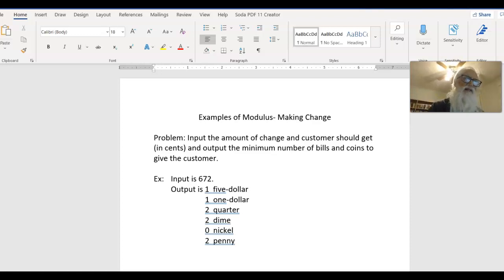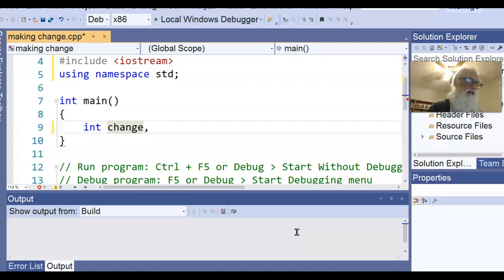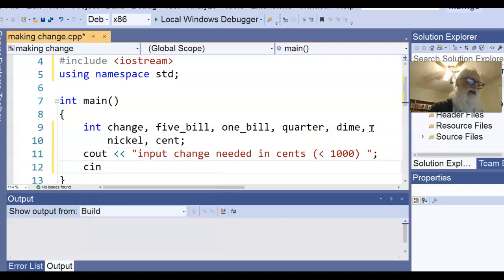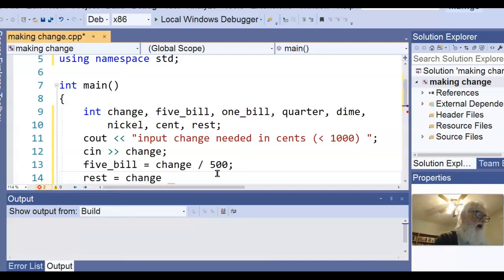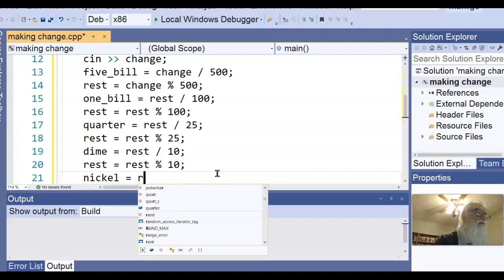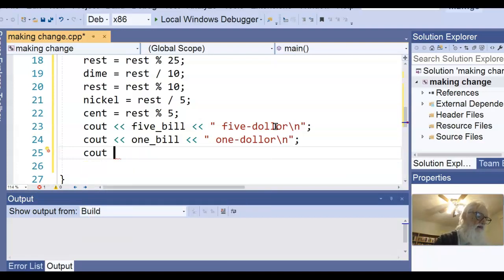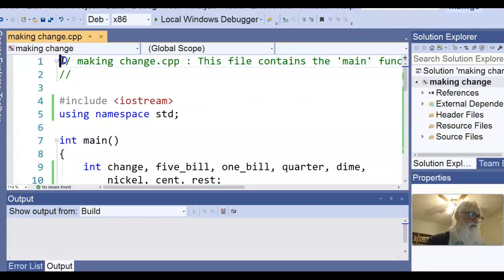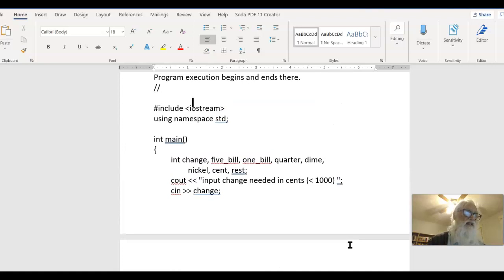104-making change example